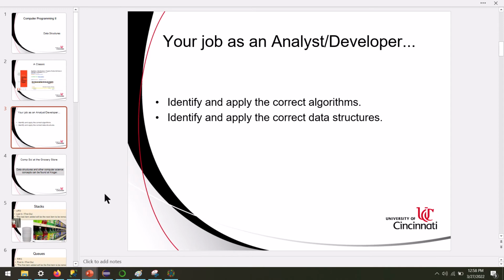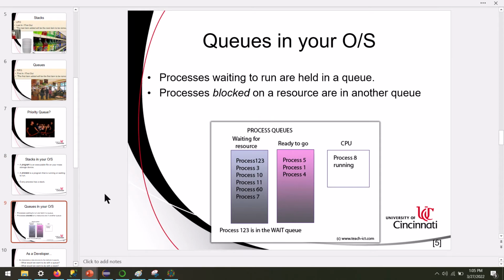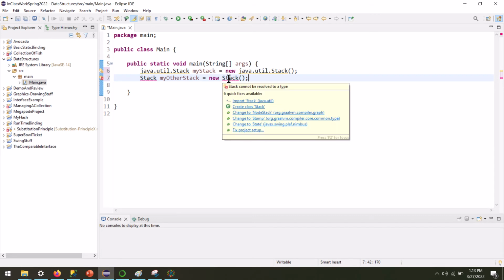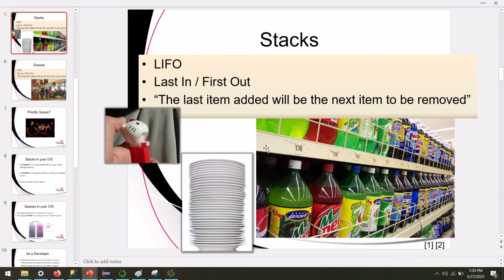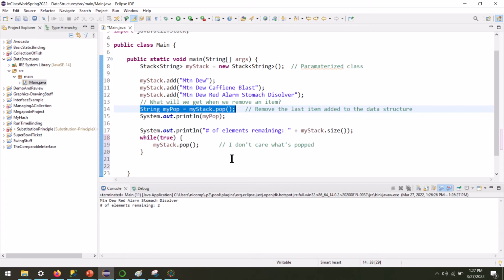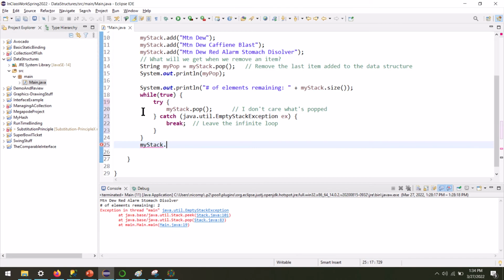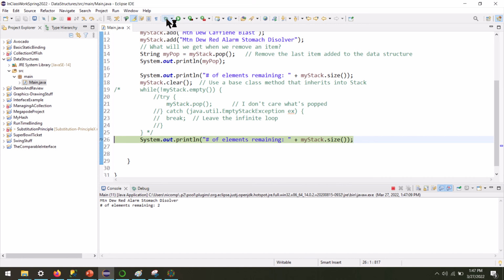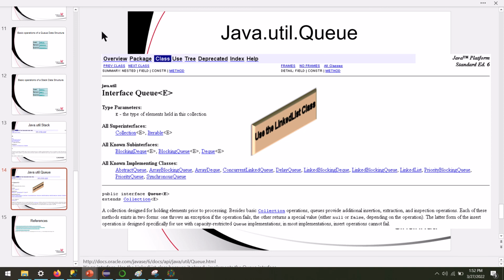Data Structures - Stacks and Queues